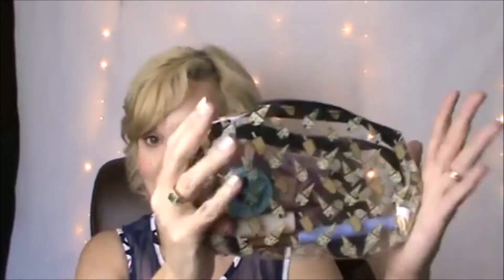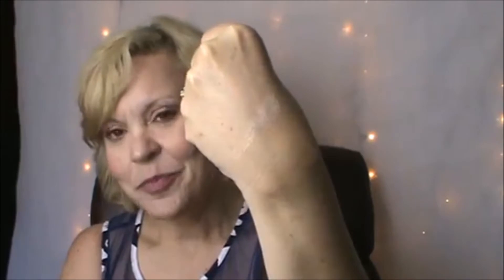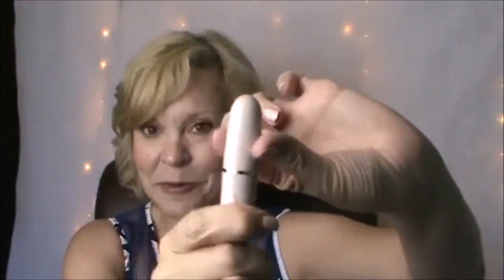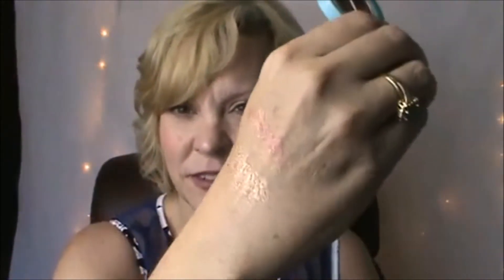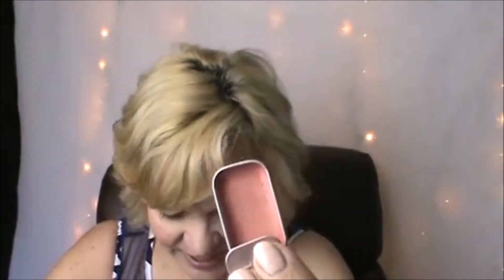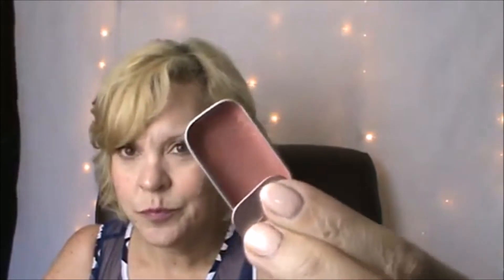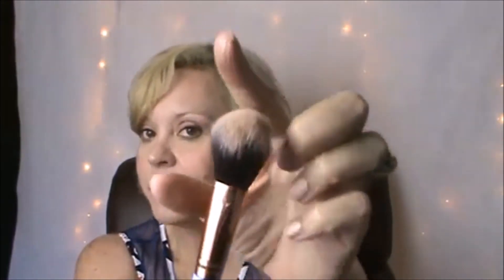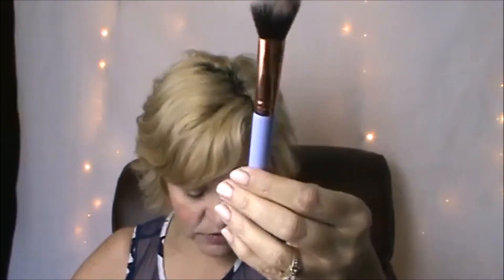May 2017 Ipsy /Glambag Unbagging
Hello Friends,

I wanted to share with you what I received in my May Ipsy bag! I also have some  reviews of the products since I have been testing them.  I hope you enjoy and found this helpful!
Hugs!
CeeJay xoxo

Products mentioned:
Urban Decay Afterglow 8 hour powder highlighter shade Sin
Mellow Cosmetics creamy matte lipstick in the shade Nude
Jelly Pong Pong Cosmetics Supercharged Eyeshadow duo in gold /rosegold
Peek Cosmetics metalimatte blush in shade A-Boo
Luxe Beauty Luxe Dream Catcher no. 660 precision foundation brush

"Beauty begins the moment you decide to be yourself"
                                                    Coco Chanel